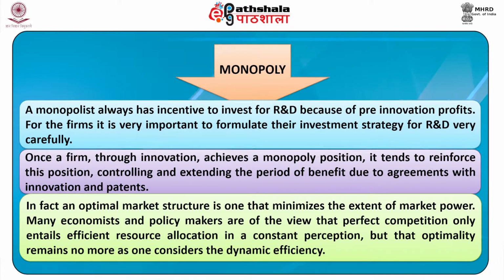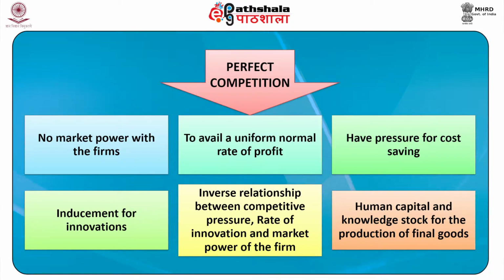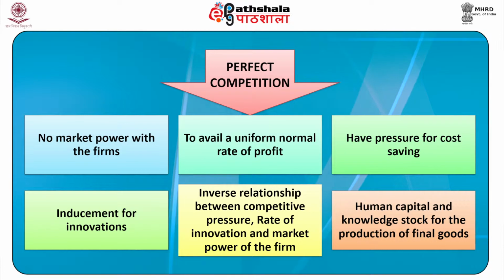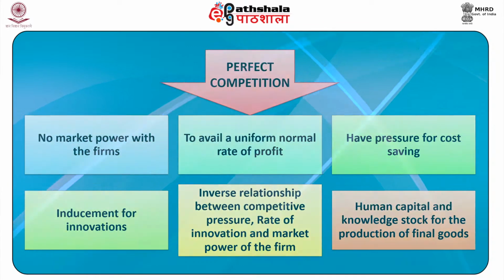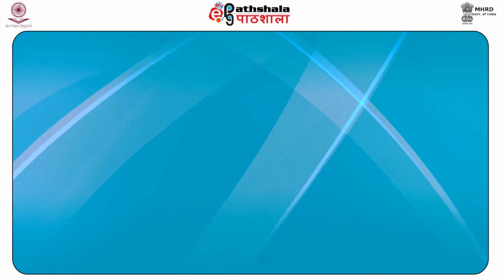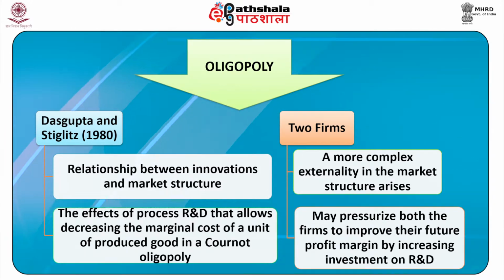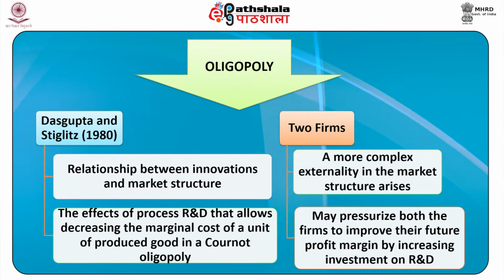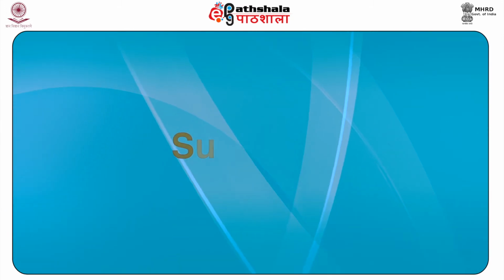Development And Growth Market Structure And R&D